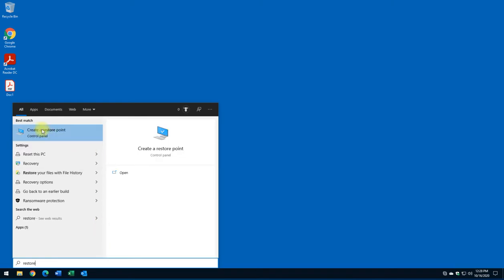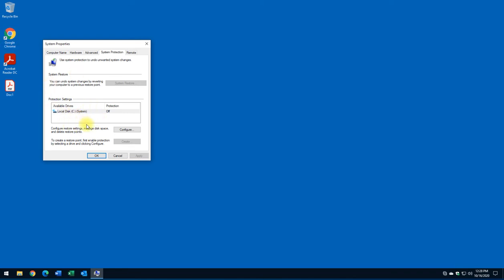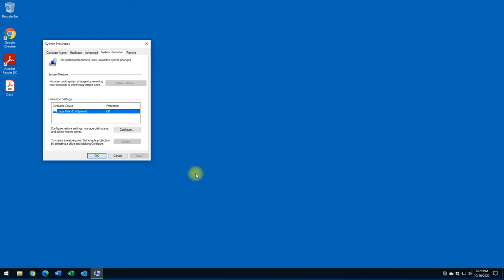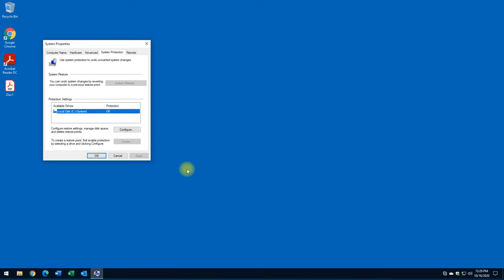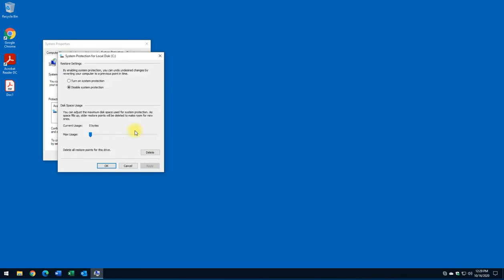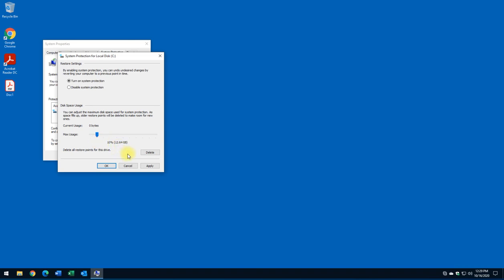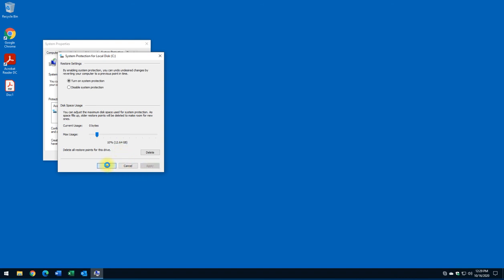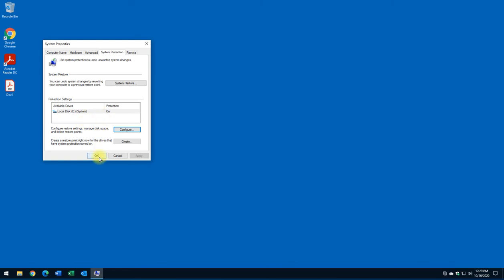Restore your PC to an earlier point in time | APTeck Tutorials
With this video, you will be able to:
- restore your pc to an earlier point in time
- create system restore point
- create a restore point
- restore your system
- create a restore point windows 10
- system protection
- how to create system restore point
- create restore point in windows 10